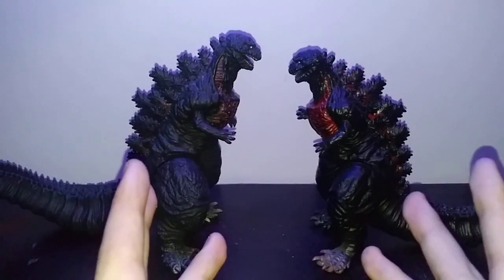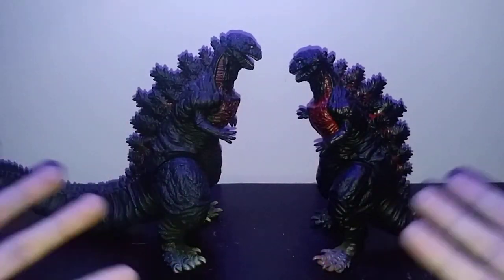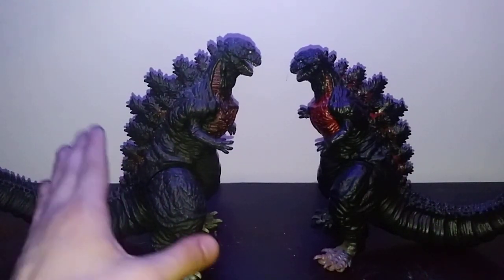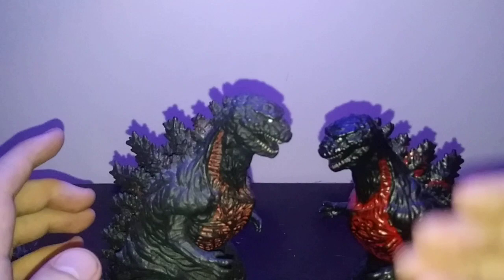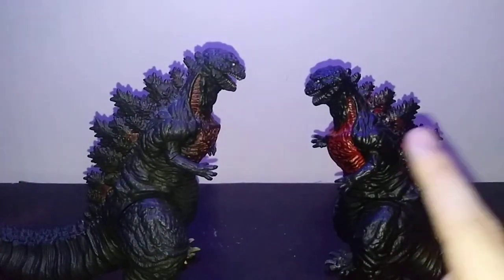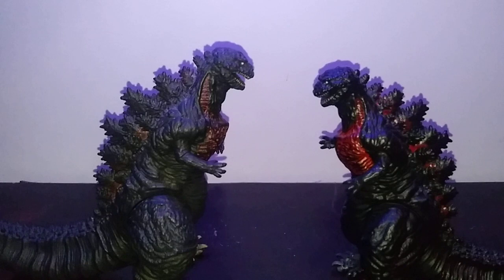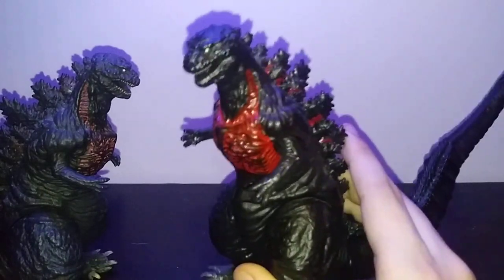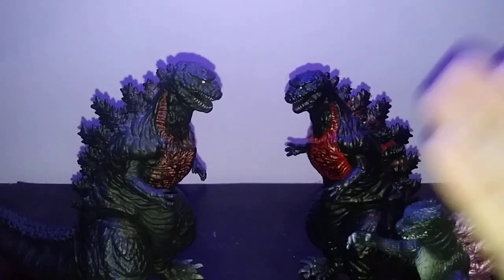Officially Licensed VS. Bootlegs - Collecting With Matthew